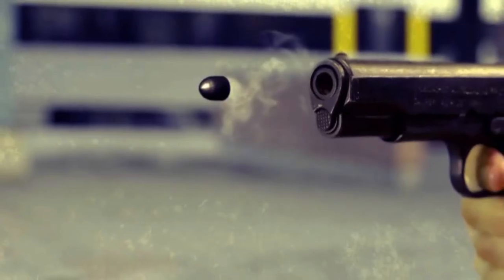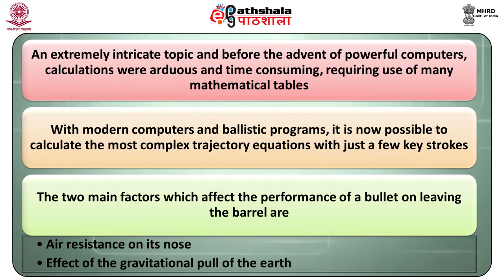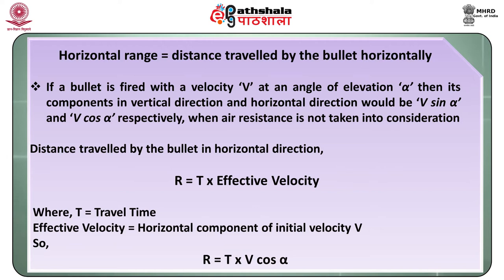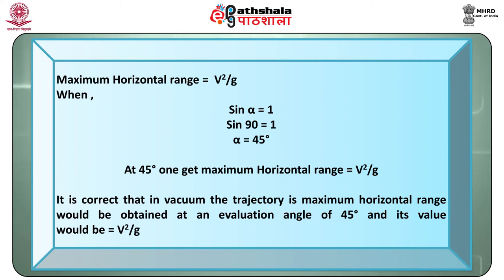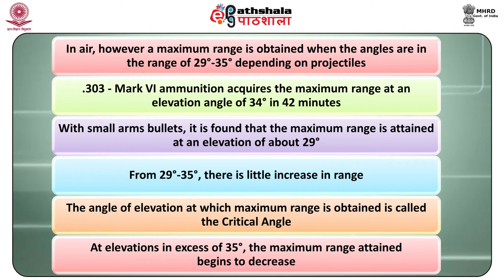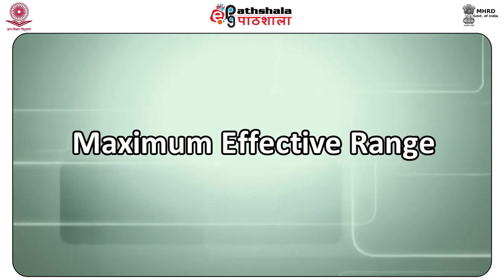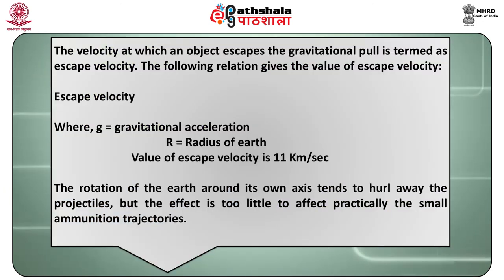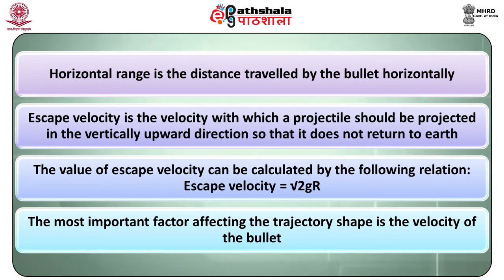M-14. External Ballistics - II